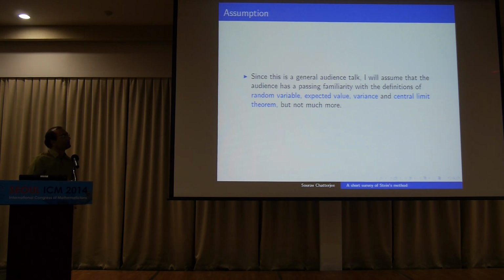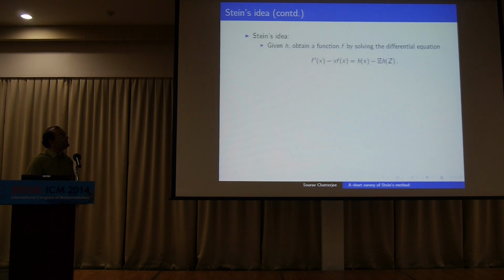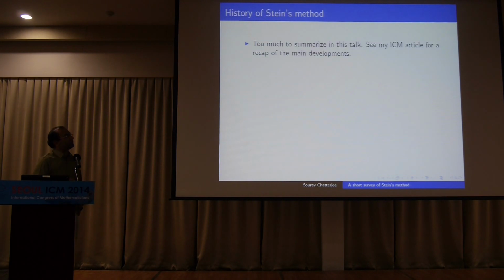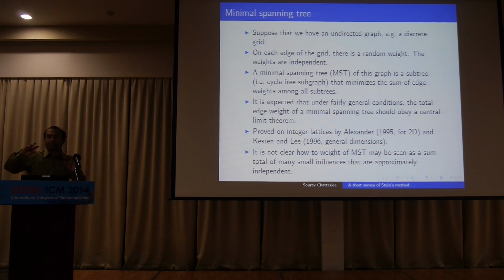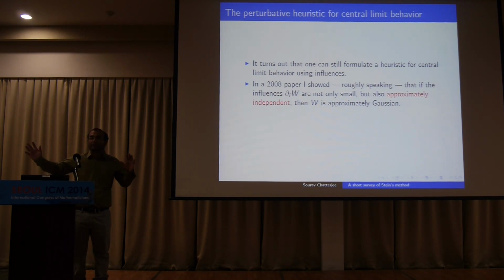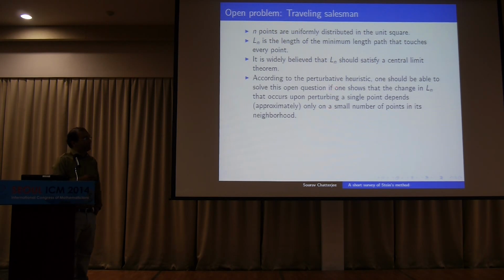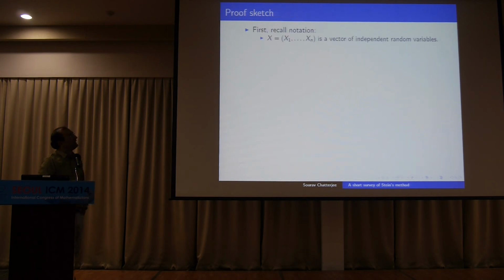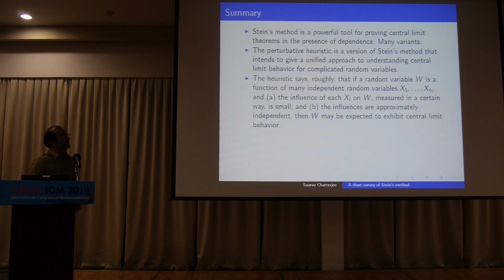ICM2014 VideoSeries IL12.1 : Sourav Chatterjee Aug14Thu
Intived Lecture

Speaker : Sourav Chatterjee

Title : A short survey of Stein's method